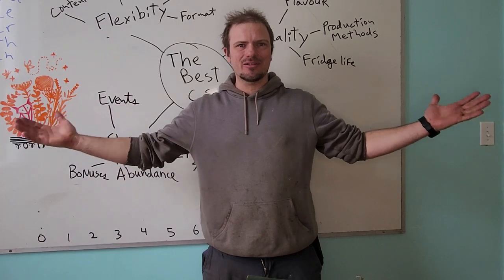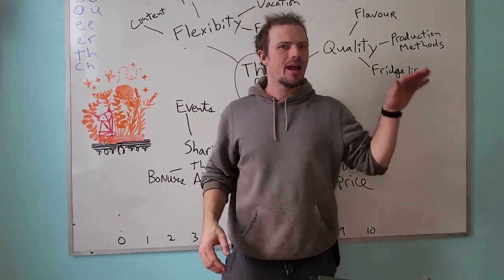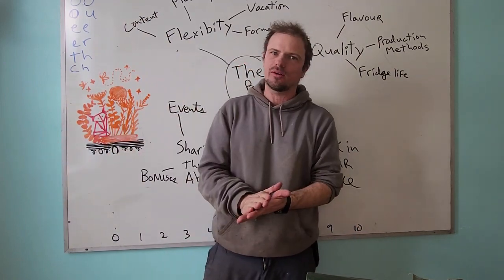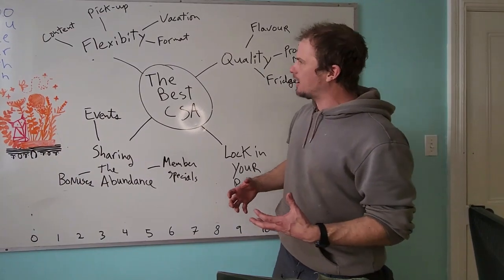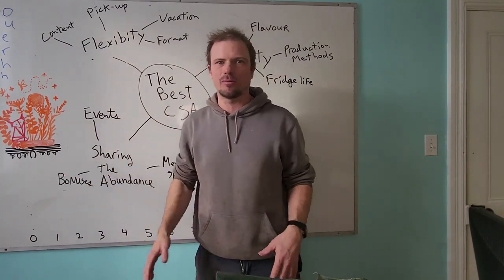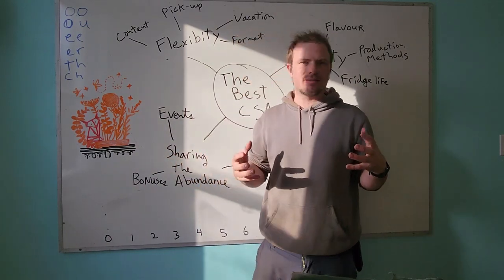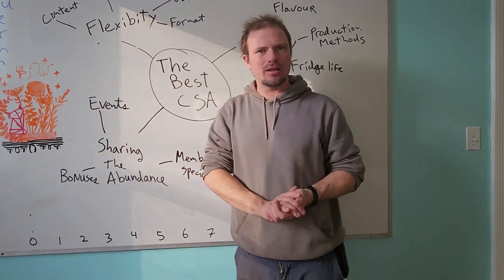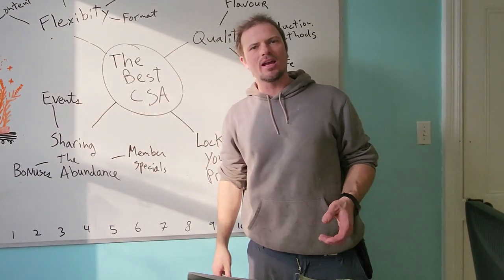Register for your CSA today and reap the Farm Fresh benefits all summer long! Ottawa Farm Fresh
What are the Farm Fresh benefits? Let us tell you!

Quality: Your CSA will be filled with the very best vegetables you have ever tasted - guaranteed.

Flexibility: We are confident that we have the most flexible CSA in Ottawa with four size choices, unlimited holiday weeks, total choice on what veggies you choose each week, and flexible payment options.

Sharing the Abundance: Between registration bonuses, member specials, special events, and seasonal veggie bonuses our CSA members get so much more than what they've paid for. Add to that the valuable connection you build with the Farm and Farmers that grow your food and the value just grows.

Locking in Your Price: As the season progresses, so too do our costs. When you register today not only do you get the lowest price we'll be offering, but you also get a bonus Farm Store gift card.